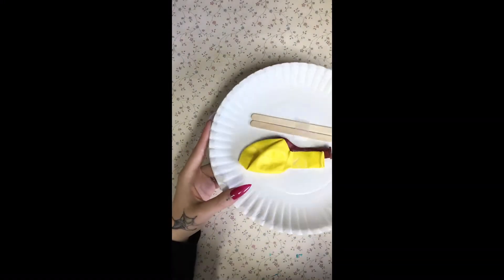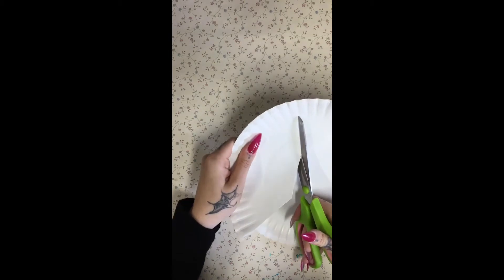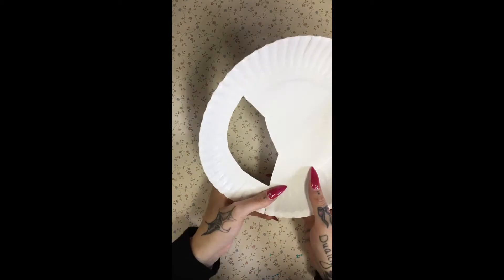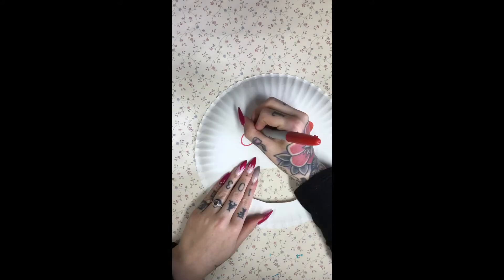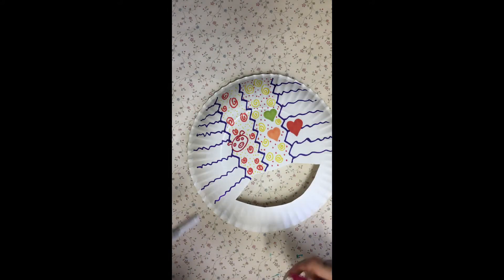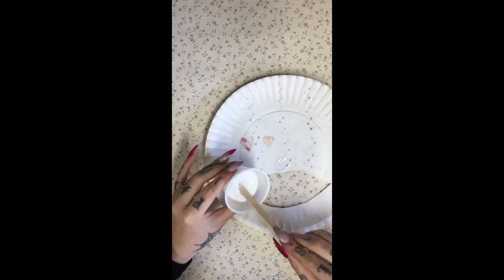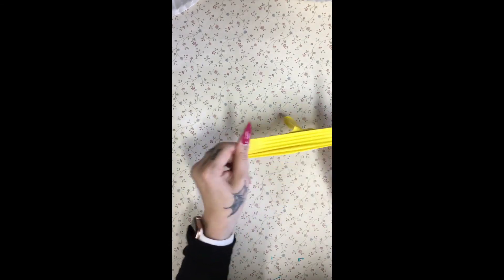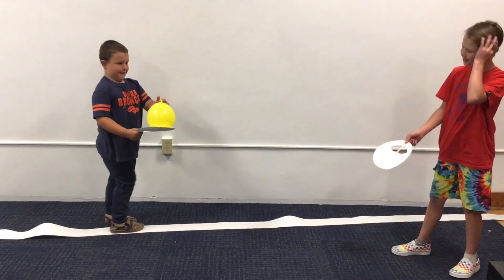DIY Paper Plate and Balloon Tennis